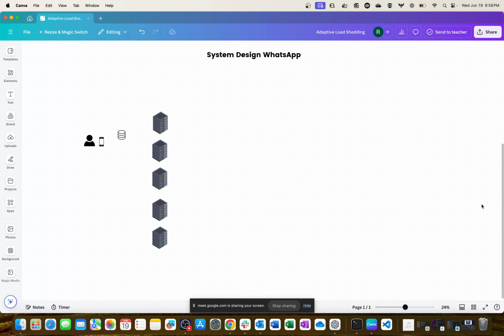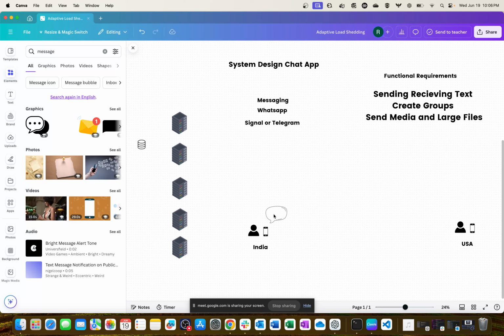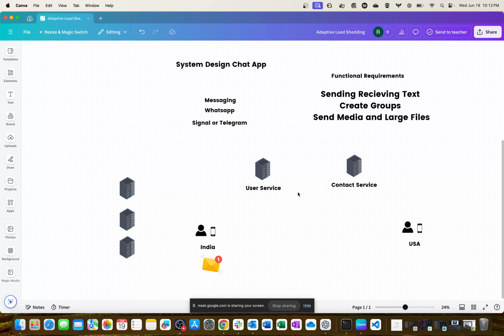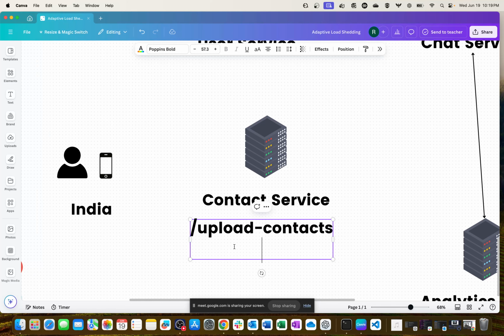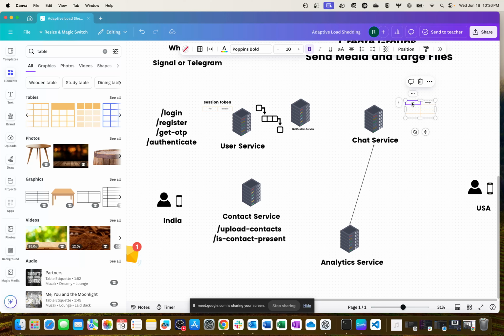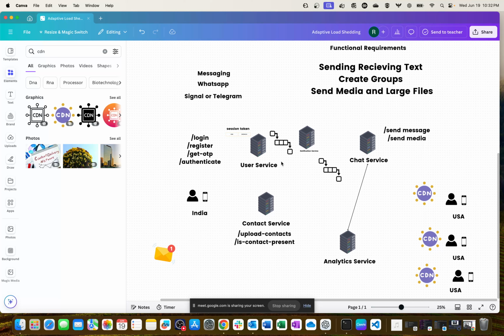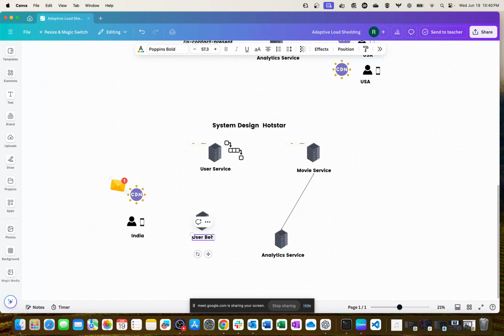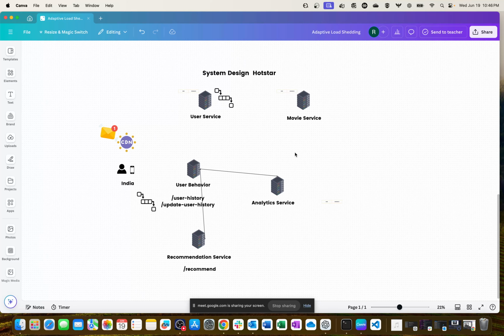System design whatsapp and hotstar with a group | Curious Coder Day 4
Day 4 of curious engineers cohort.

Curious engineers cohort is a group of engineers trained by Ramit .
Fees - 3000 lifetime membership.
All curious engineer classes are uploaded on youtube
3-4 classes each week on placement questions and system design , DSA

The cohort is on invite basis right now you can DM ramit for a pre screening call.
Or fill up to be added to the waitlist.